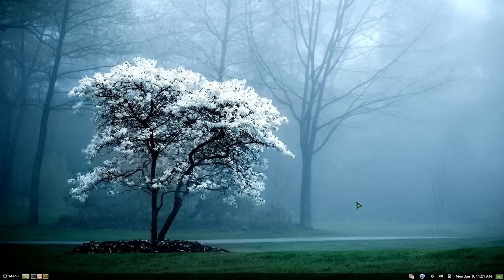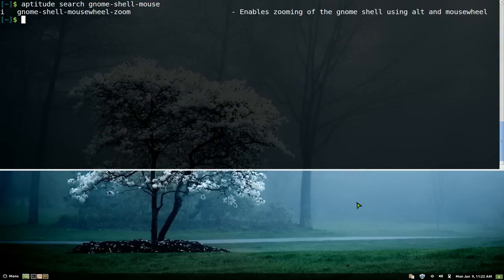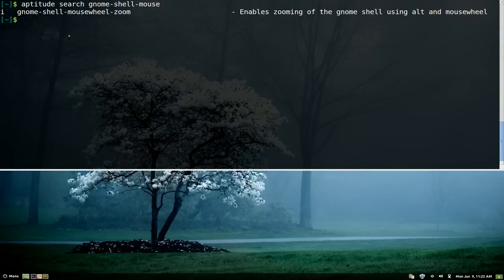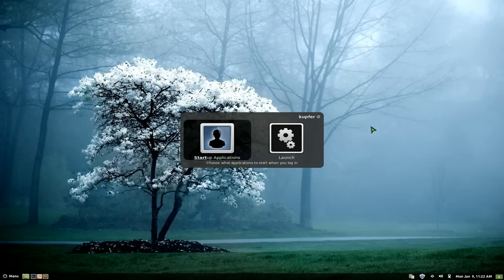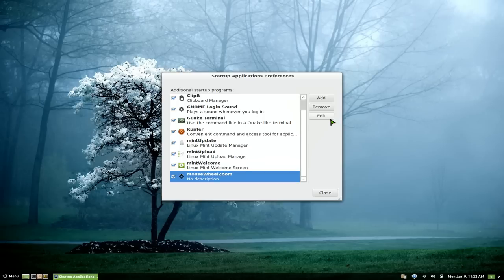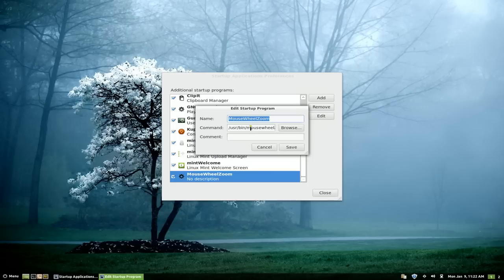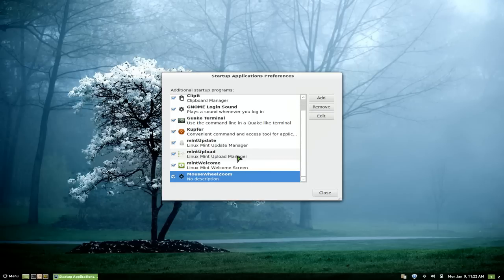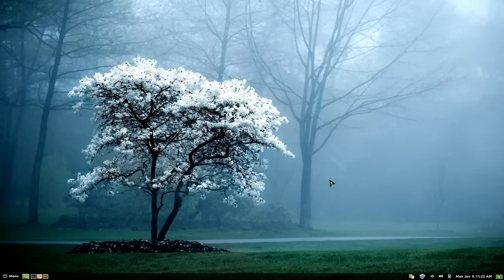Mouse Wheel Zoom - Linux GNOME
Package: gnome-shell-mousewheel-zoom

Description: Enables zooming of the gnome shell using alt and mousewheel
 This uses python-xlib and python-dbus to allow the gnome shell to be zoomed using the alt modifier and mouse
 scrollwheel